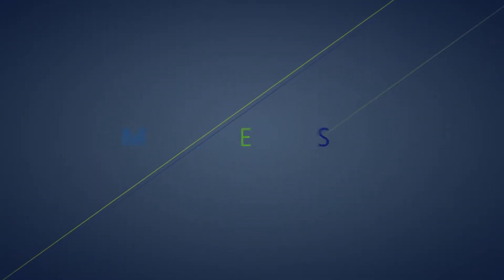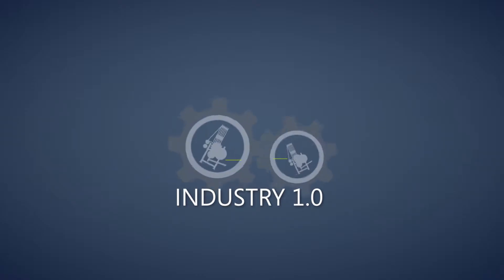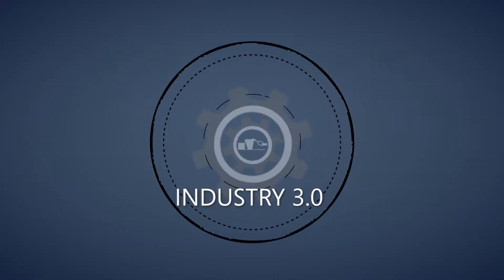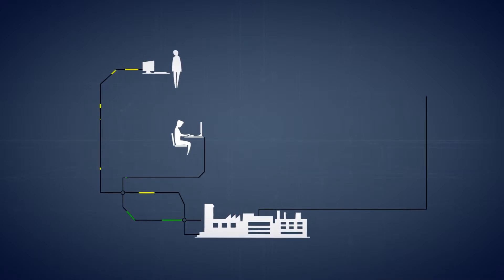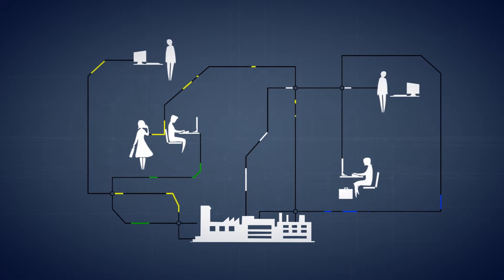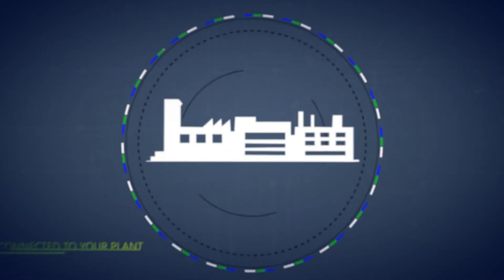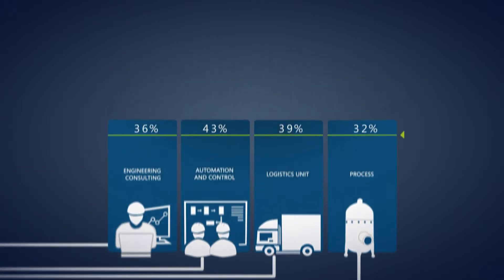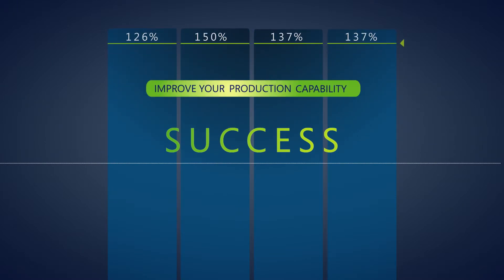Actemium MES solutions - Smart industry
Find out how Actemium can help you with MES solutions.